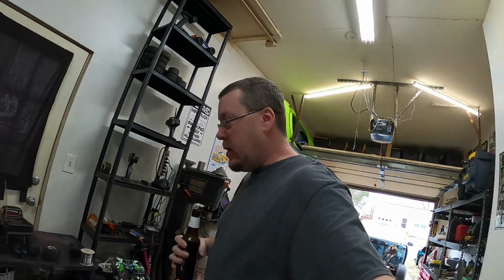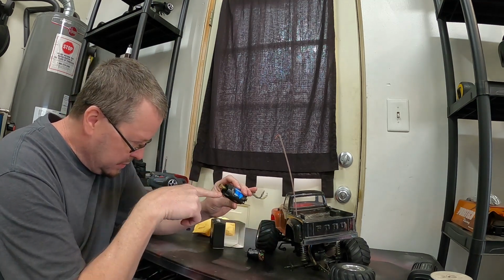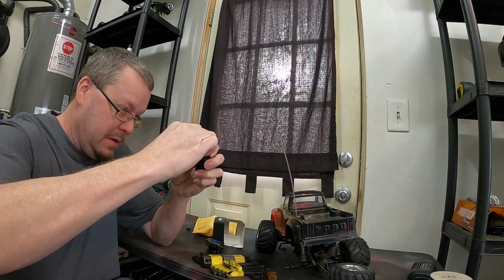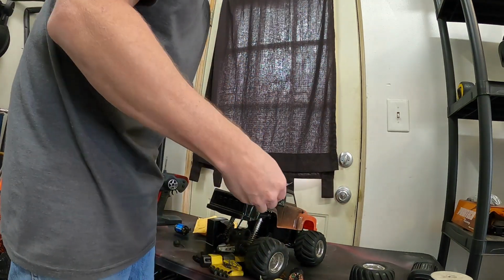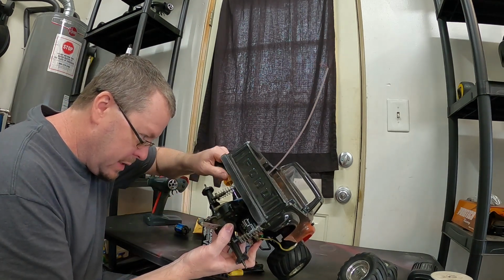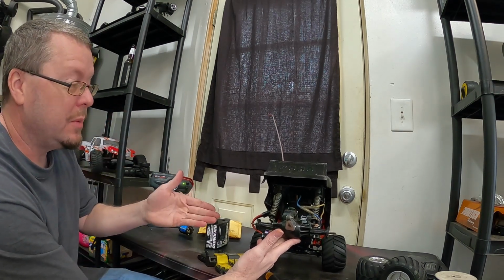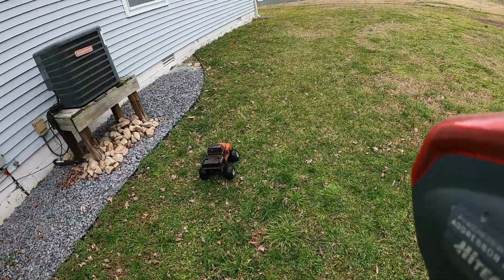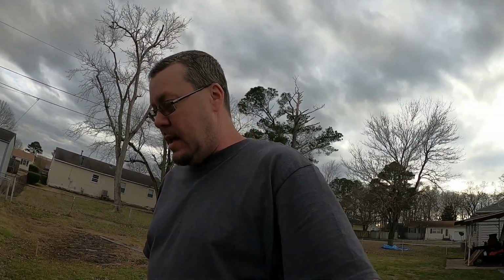Tamiya Midnight Pumpkin and Traxxas Stampede Fixed and Ripping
There will be videos reviewing items as I get them.
Also there will be survival aspect videos mixed in.

I try to put a video up every Monday, Wednesday. and Saturday.

Monday will be gaming videos

Wednesday is going to try to be survival videos.

Saturday is going to try to be car videos.

About Me
Name: Allan
Age: 46
Location: Virginia

My Vehicles
Daily Driver: 2014 jeep patriot
Project: 1995 chevy silverado
Project: 1983 Chevy S10 Blazer

My Equipment
Canon EOS M10. -- video and vlogs

GoPro Hero 8 for video